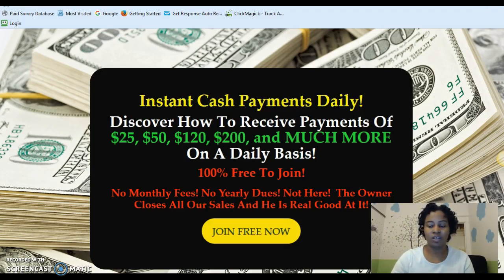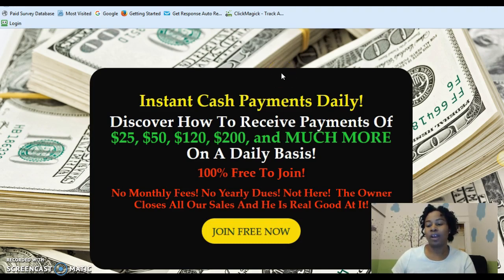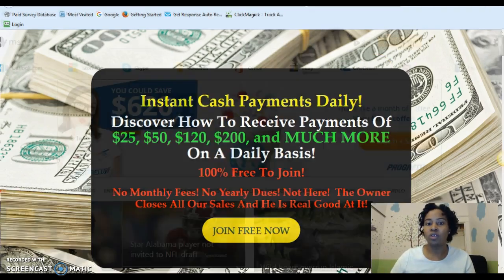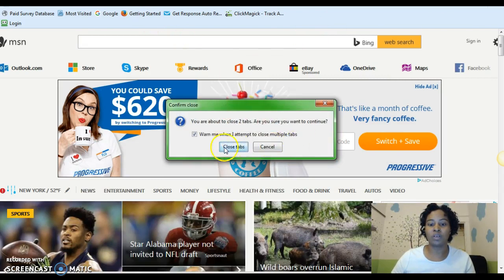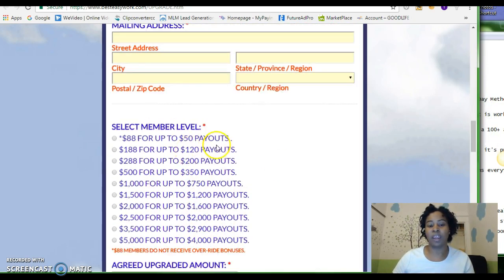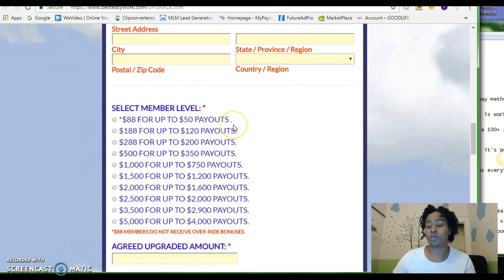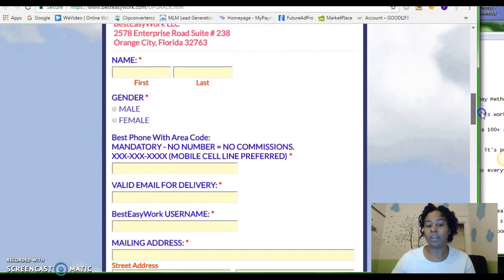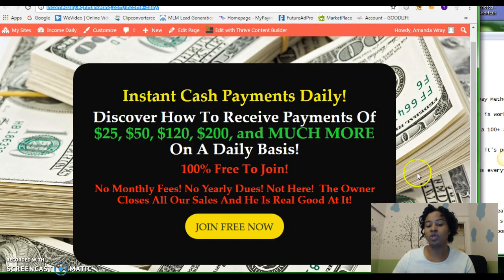Best Easy Work Join For FREE and Earn Great Opportunity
Join For Free Today!

You have no excuses!